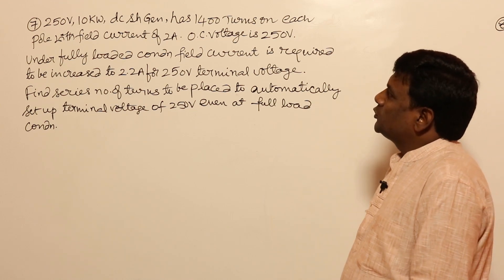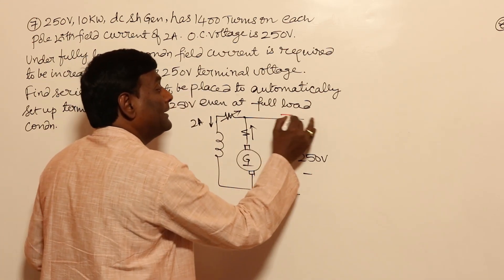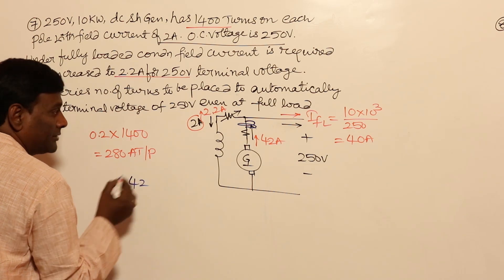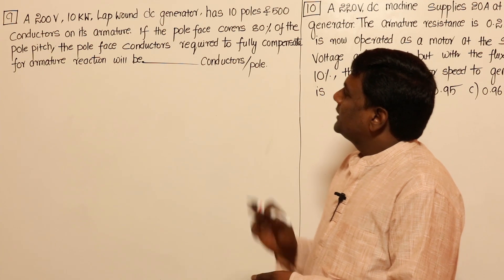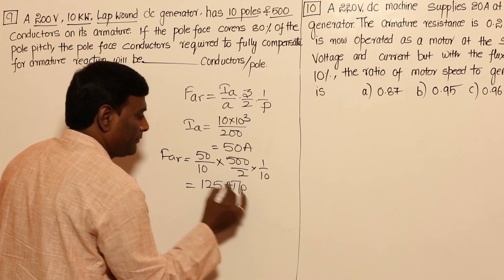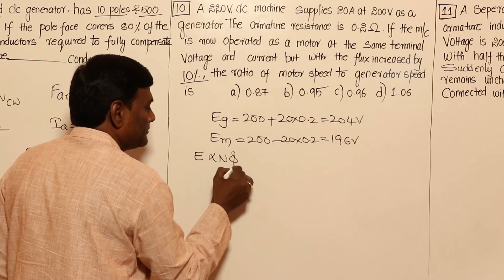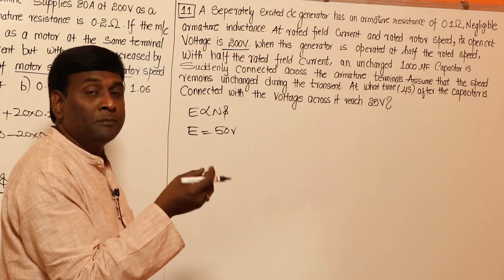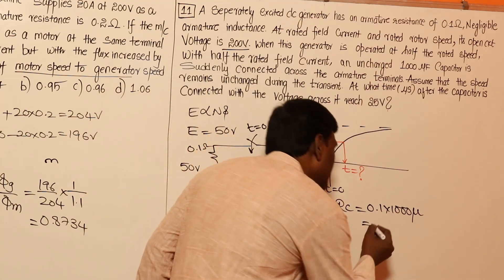Problem Set-3 in DC Machines | Attempt GATE easily | GATE Lectures by KN Rao